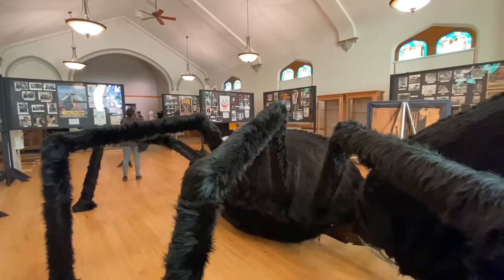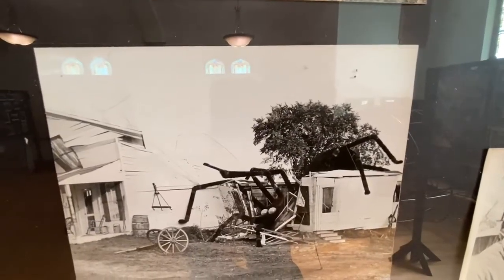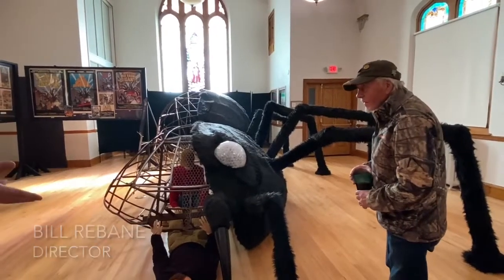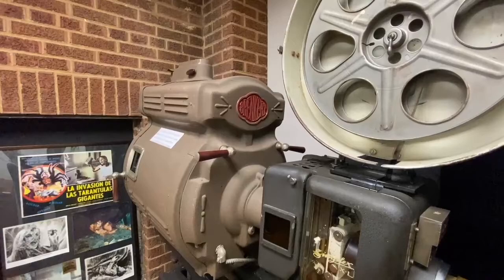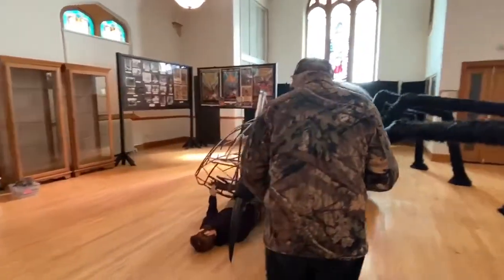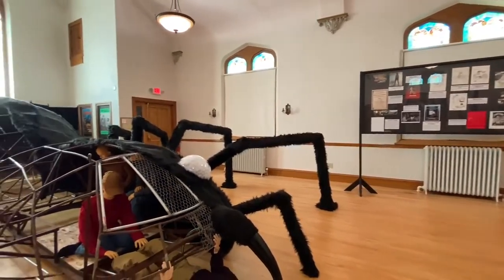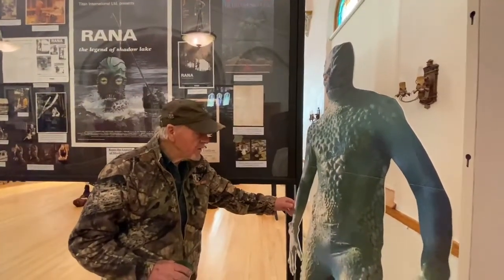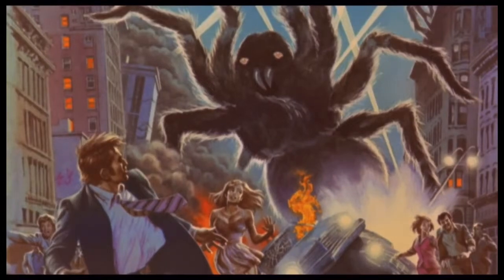Watch now: A giant spider, a movie and an exhibit